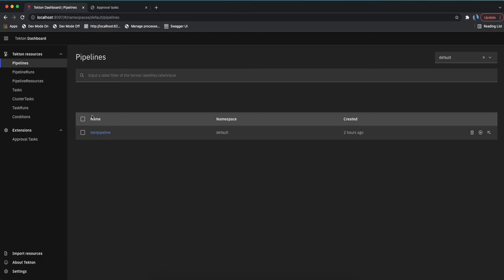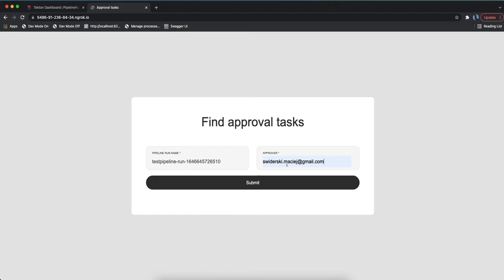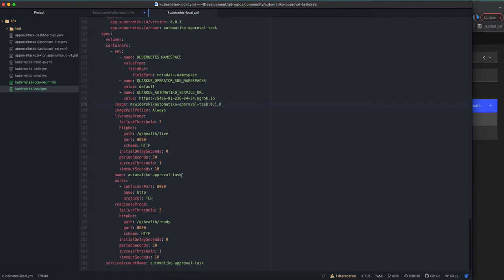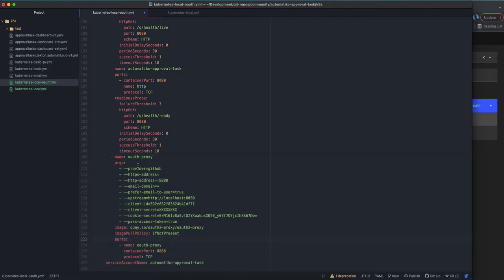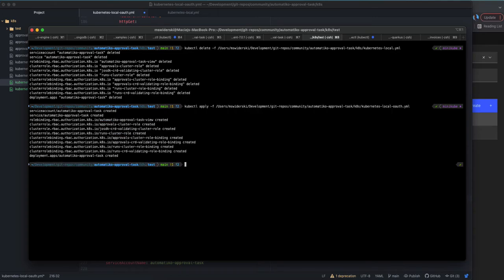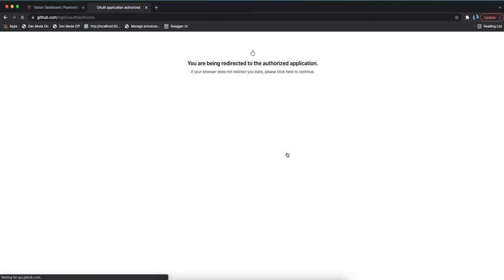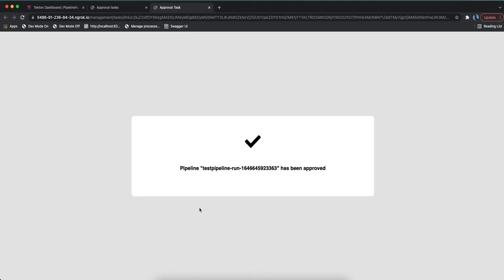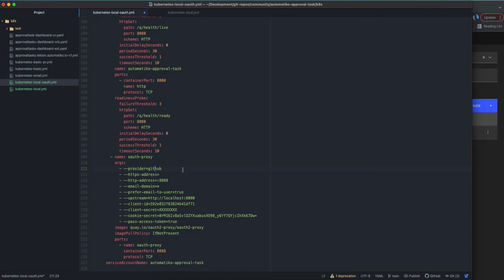Automatiko :: Approval Tasks for Tekton :: Authentication with OAuth Proxy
A short video illustrating how you can use OAuth Proxy (with GitHub provider) to secure access to approval tasks provided by Automatiko.